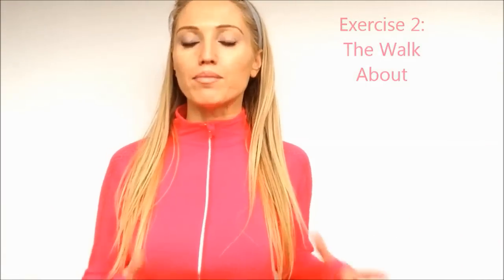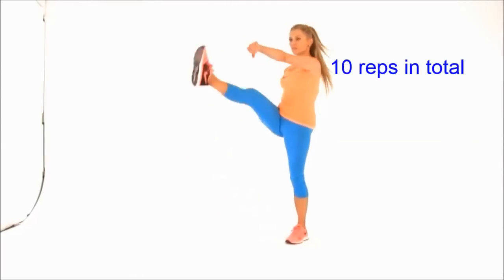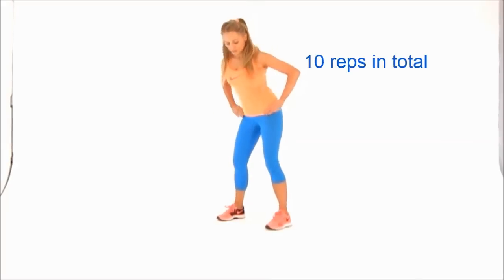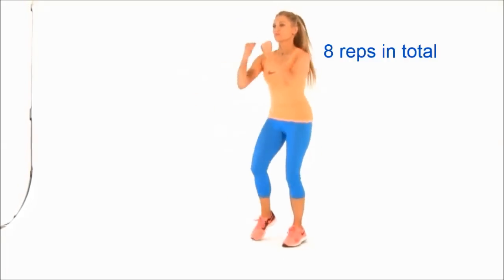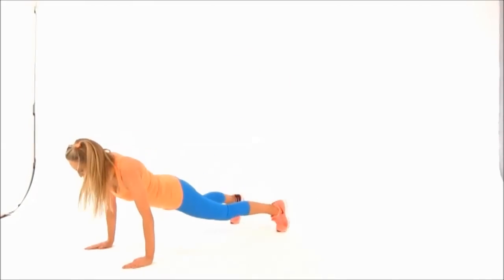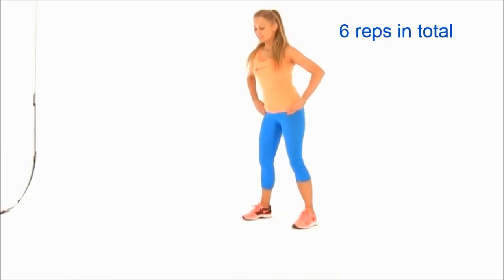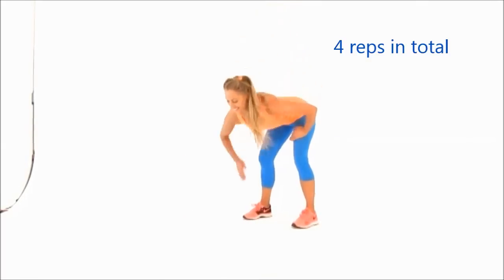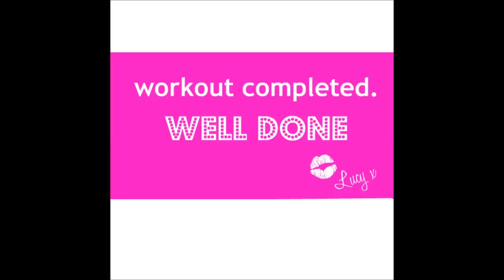Home Workout Full Body Toning - Complete Routine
♥Weekly Workouts ♥Weekly Motivation ♥ Weekly Healthy Recipes.
This Free Full Home Fitness Video has  2 moves in that are  going to lift your butt, tone your thighs,tighten your abs and sculpt your arms. Each week 1 post up these routines that are highly effective and we simply countdown by doing 10 reps of each, then 8 reps, then 6 reps, 4 then 2. Super easy to follow and super quick results. Aim to do this 3 - 5 times a week.